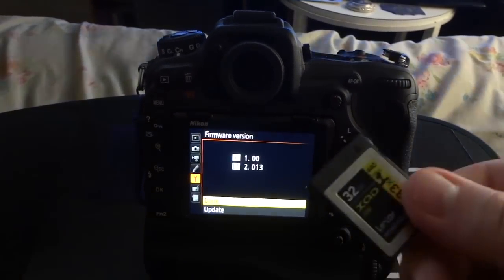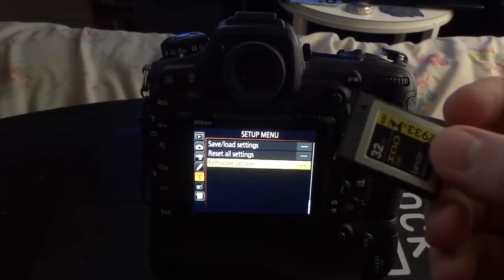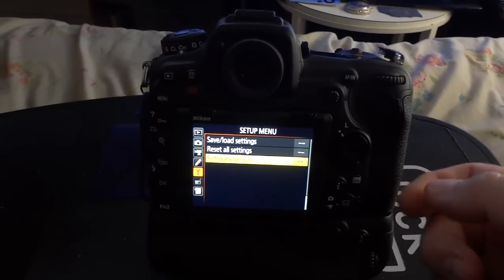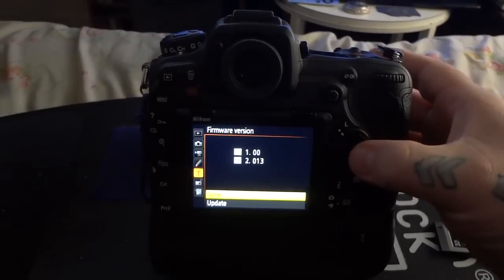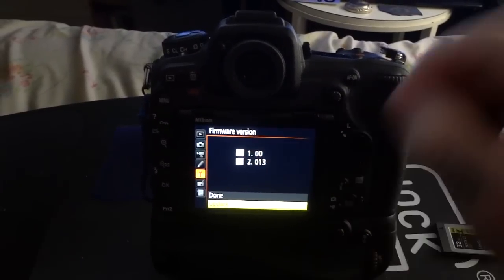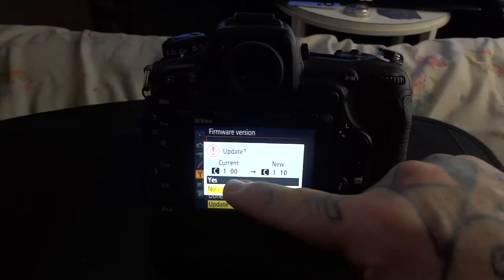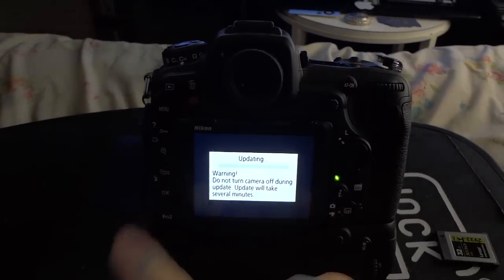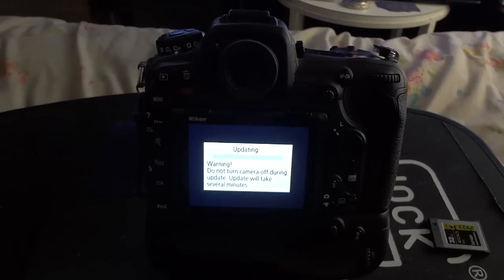NIKON D500 important FIRMWARE update & SNAPBRIDGE FOR IOS now available!